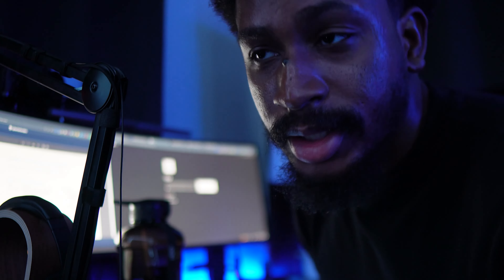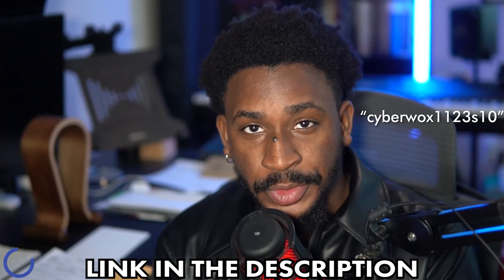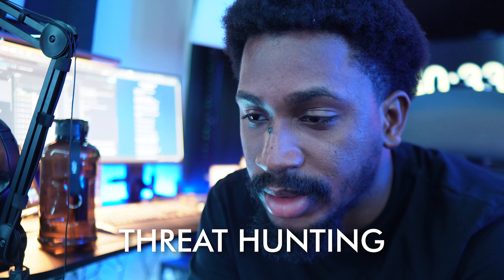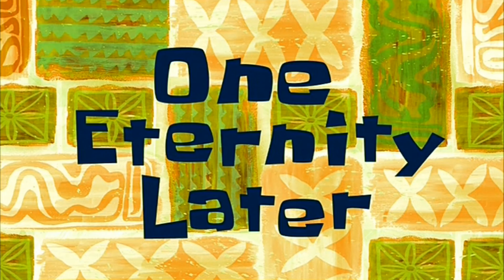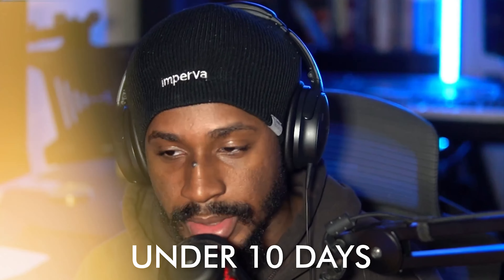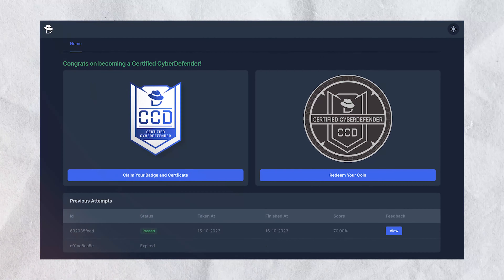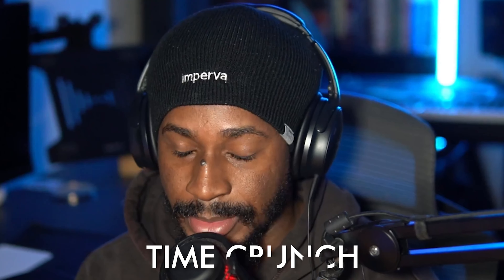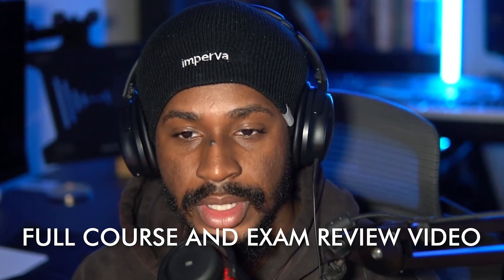Certified Cyber Defender CCD - 48 HOUR Exam Vlog & Timelapse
To get started with the Certified Cyber Defender, and use the code cyberwox1123s10.

🧬 CYBERWOX RESOURCES

💼 CAREER RESOURCES

⚙️ OTHER RESOURCES

🔹Try the Deeper Connect Air Decentralized VPN: Try the Deeper Connect Air